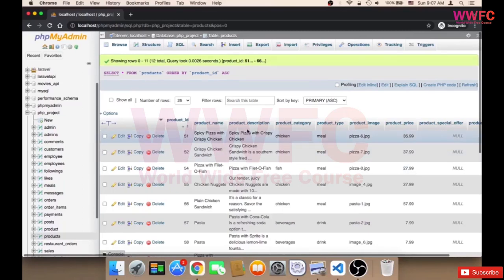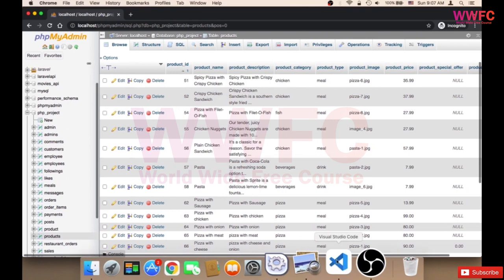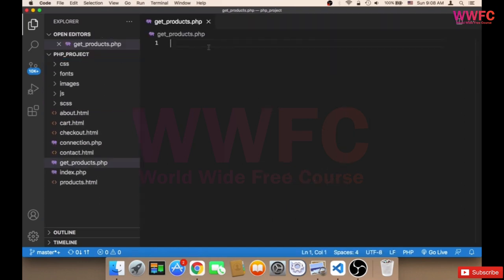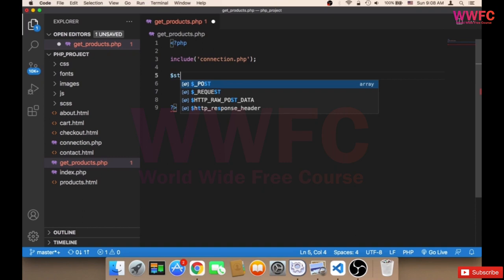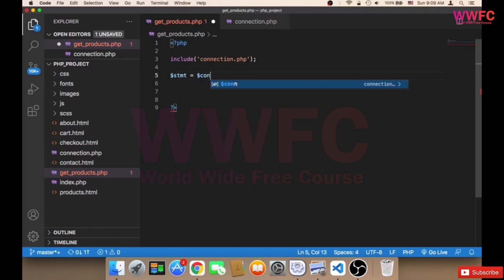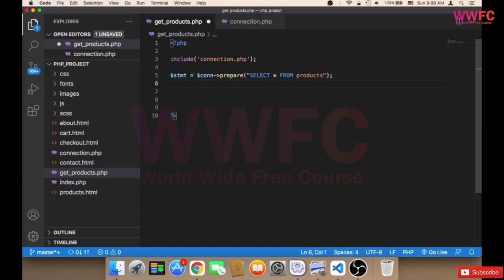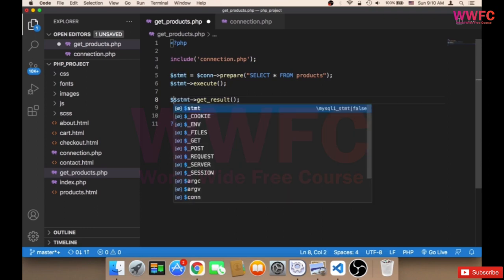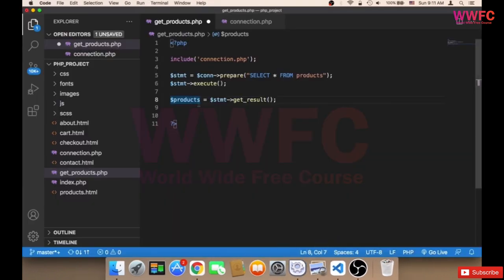getting products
Hello, I'm WWFC and I'm a web developer who specializes in modern PHP ecommerce frameworks. In this video, I'm going to demonstrate how to create a simple website using PHP and a modern ecommerce framework.

This introductory class is perfect for beginners who want to learn how to create a basic website using PHP and a modern ecommerce framework. I'll show you how to create a simple website with a checkout process, product pages and more. So if you're looking to learn more about PHP ecommerce web development, then this is the video for you!

Why PHP ?
PHP (recursive acronym for PHP: Hypertext Preprocessor) is a widely-used open source general-purpose scripting language that is especially suited for web development and can be embedded into HTML.

PHP is Powerfull Backend Language:
Wikipedia.
Slack.
MailChimp.
Etsy.
WordPress.
They are used in php language .PHP is used by 77.4% of all the websites whose server-side programming language we know.

product php
add product using php
add product in cart php
add to cart php
product page php
product list page php
product list php
product quantity php
web page php
php product page
product quantity
php ecommerce website
simple php ecommerce project
php ecommerce open source
php artisan ecommerce
php website examples
admin panel for ecommerce website in php
php ecommerce backend
build php ecommerce